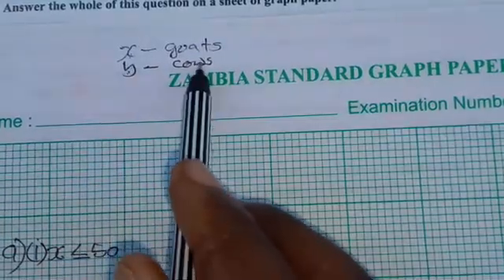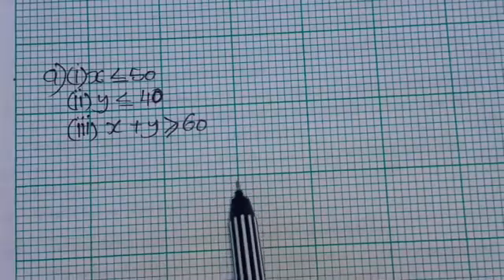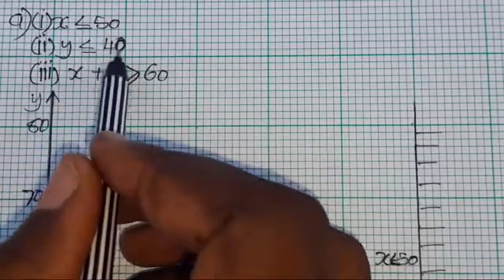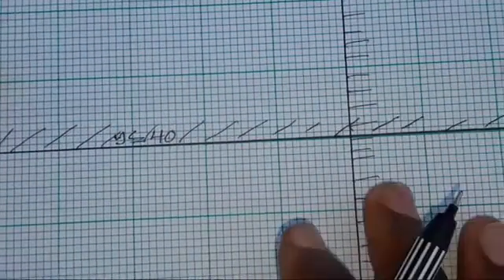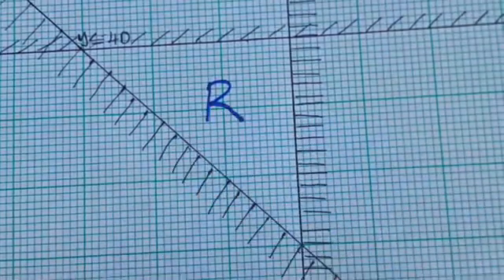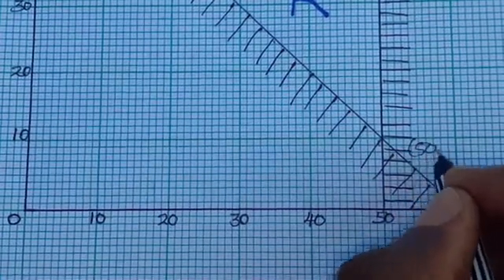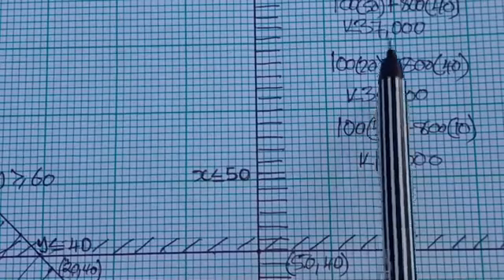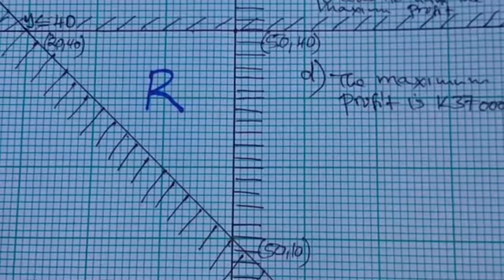Linear Programming 2023 G12 maths paper 2 question 9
Get ready to master linear programming with this detailed walkthrough of the 2023 G12 maths paper 2 question 9 from ECZ. Whether you are studying for your GCSE, IGCSE, KSE, or IB exams, this video provides valuable insights into inequalities and the region R. Learn how to optimize solutions and efficiently shade the unwanted region for maximum results. Say goodbye to confusion and hello to clear strategies for acing your math assessments. Watch till the end to emerge as a pro at Linear Programming: 2023 G12 maths paper 2 question 9! 📐🔍
Get ready to tackle Linear Programming with the challenging 2023 G12 Maths Paper 2 Question 9 in this informative video! Developed by the Examination Council of Zambia (ECZ), this question will test your skills in GCSE, IGCSE, KSE, and IB inequalities. Discover how to optimize solutions within the given constraints and find the boundary points for the region R. Learn how to shade the unwanted region effectively to ace your exams. Don't miss out on mastering the art of linear programming and achieving top grades. Watch now to unlock the secrets of acing Question 9!
Get ready to master Linear Programming with the latest 2023 G12 Maths Paper 2 Question 9 from ECZ, perfect for GCSE, IGCSE, KSE, and IB students. This video breaks down Inequalities, focusing on finding the optimal solutions within the region R. Learn how to shade the unwanted regions like a pro and ace your exams with ease. Dive deep into Linear Programming and watch as we simplify complex concepts for you. Stay ahead of the curve and boost your math skills with this insightful tutorial. Don't miss out on acing Linear Programming with Question 9 - it's a game-changer!
Get ready to conquer Linear Programming with the detailed solution to question 9 from the ECZ 2023 G12 Maths Paper 2. This video breaks down the complex concepts of Linear Programming and inequalities commonly found in GCSE, IGCSE, KSE, and IB exams. Learn how to solve the problem by determining the feasible region R and shading the unwanted region to optimize your solution. Whether you're a student preparing for exams or a math enthusiast diving into linear algebra, this video is your ultimate guide. Master the art of Linear Programming and ace question 9 with confidence!
Welcome to your ultimate guide to solving Linear programming questions! In this video, we tackle the challenging 2023 G12 maths paper 2 question 9 set by the Examinations Council of Zambia (ECZ). Whether you're preparing for GCSE, IGCSE, KSE, or IB exams, mastering inequalities and understanding the region R is key. Watch as we break down the problem, step by step, to find the optimal solution. Learn how to shade the unwanted regions like a pro! Improve your math skills and ace that exam with our expert guidance. Don't miss out on mastering linear programming techniques for success!